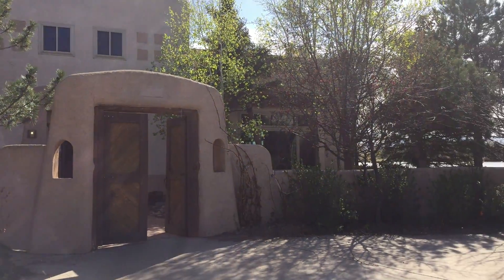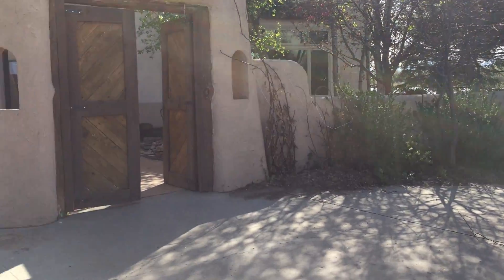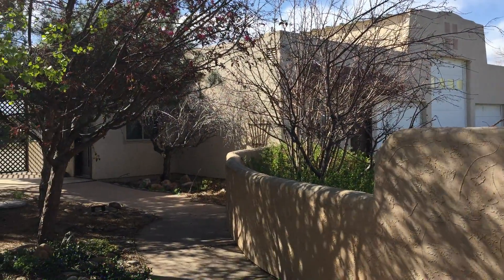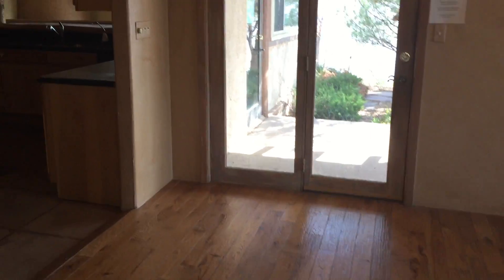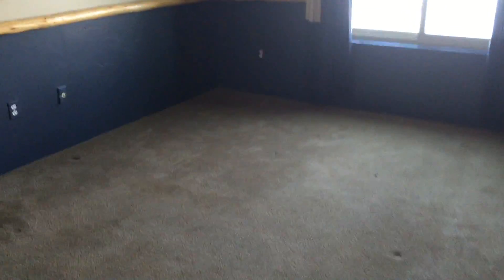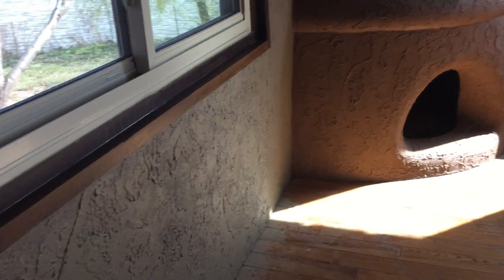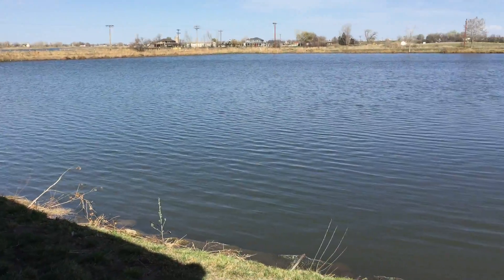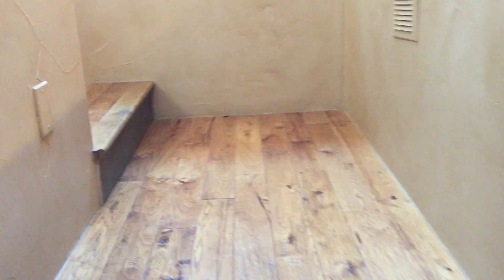New SFR REO Listing. 1128 Weld County Rd 16.5. Longmont, CO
One of a kind lake front home. This home features 3 bedrooms and 3 bathrooms. Also, a large 3+ garage with a bedroom and a full bathroom. This is a very unique home that sits on 3.3 acres. Call today for a private showing